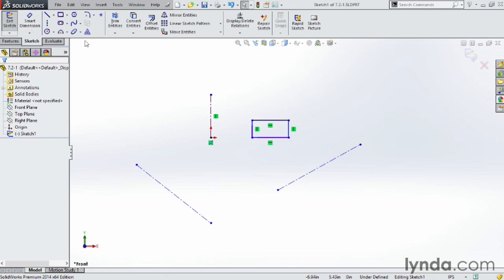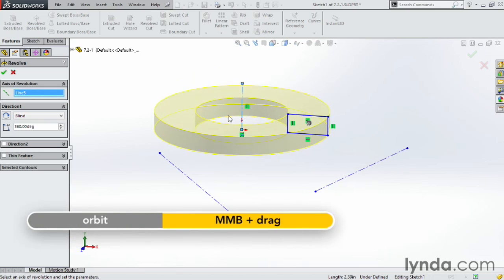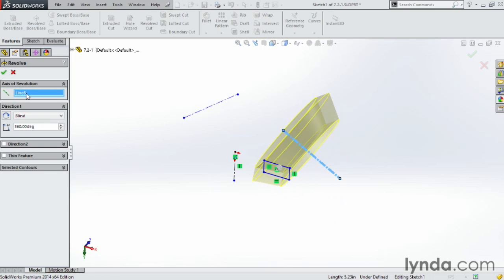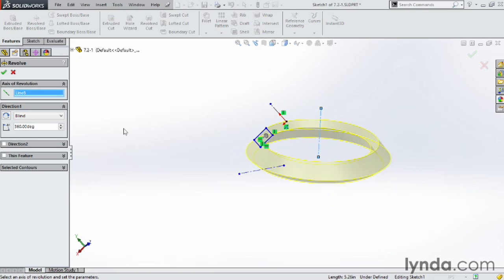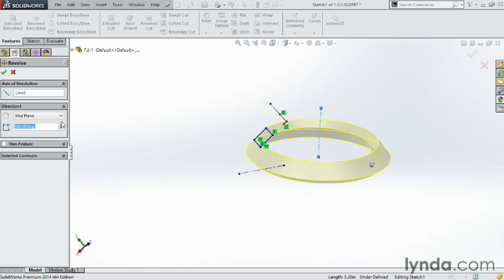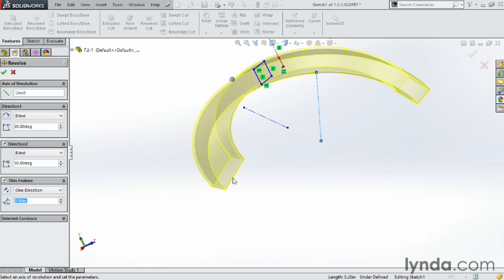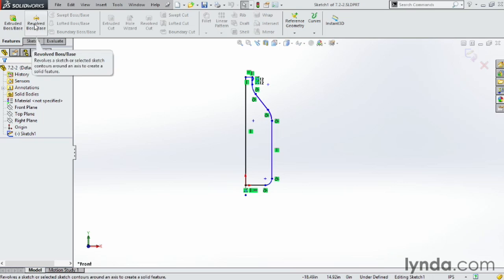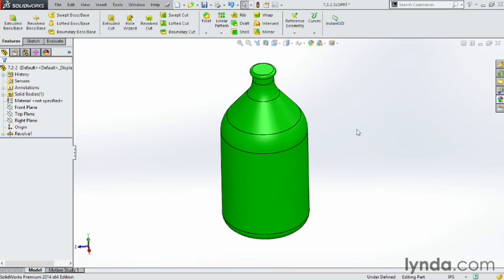Building 3D Geometry: Revolve